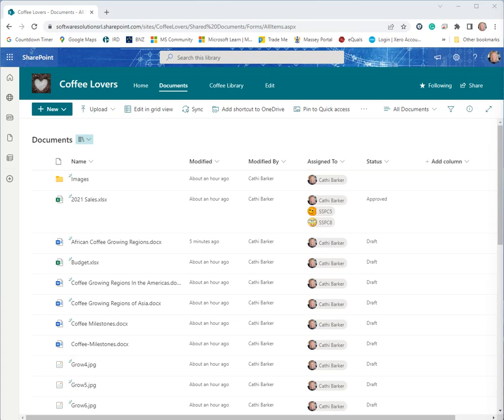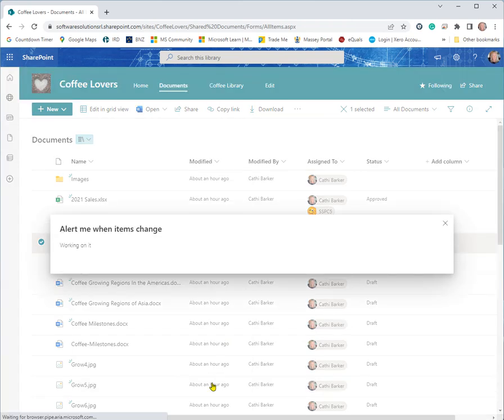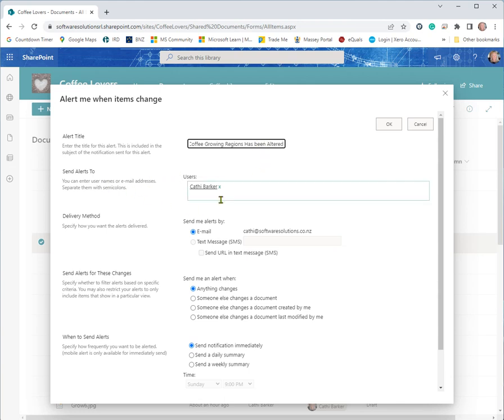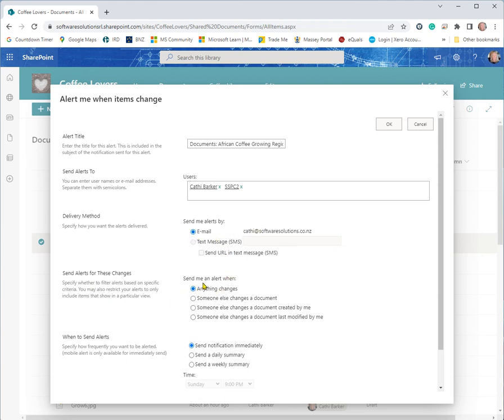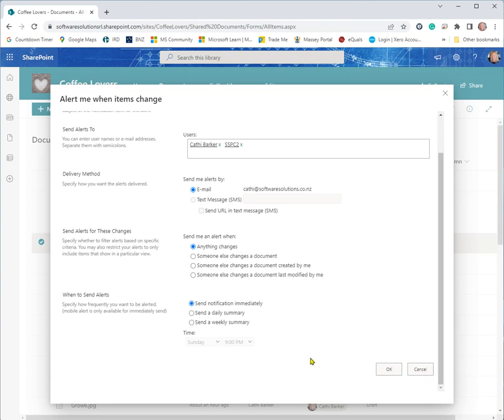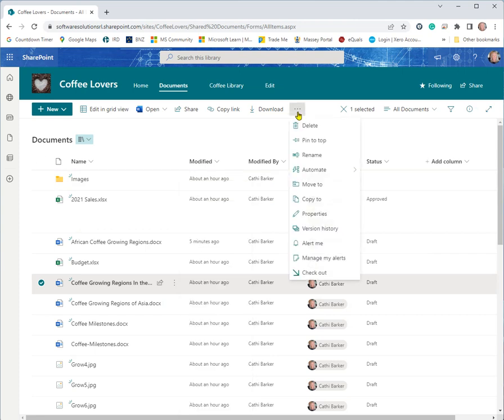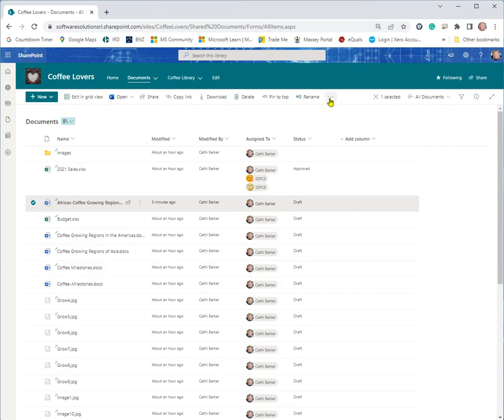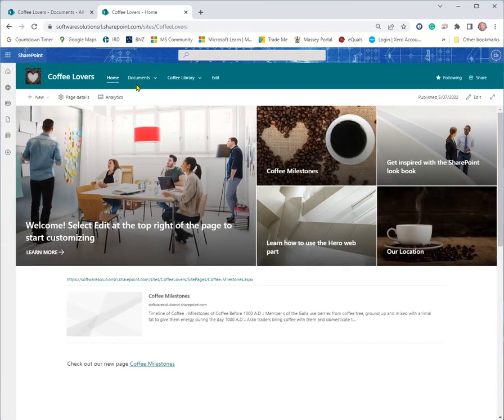Video 14 - Microsoft SharePoint Online Alerts and Notifications